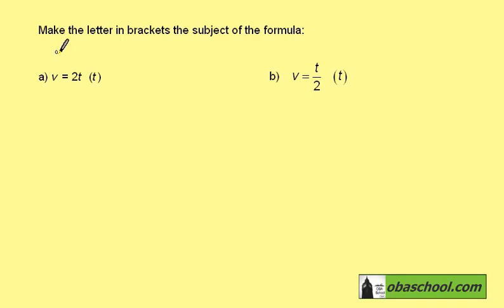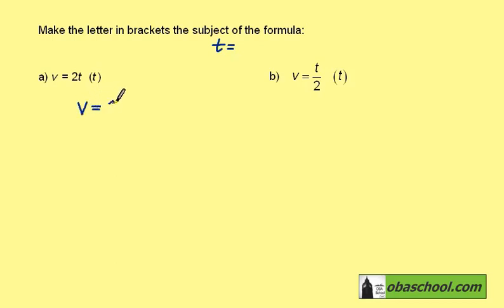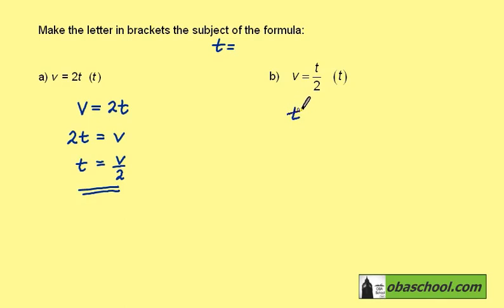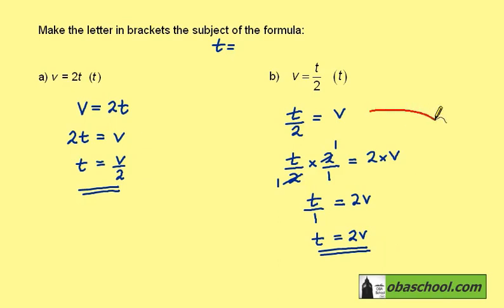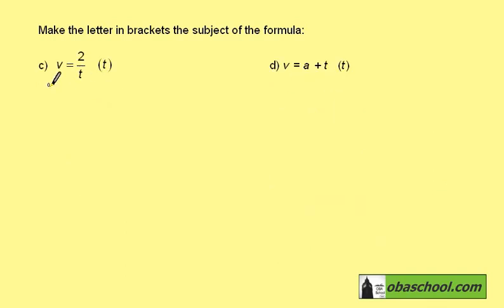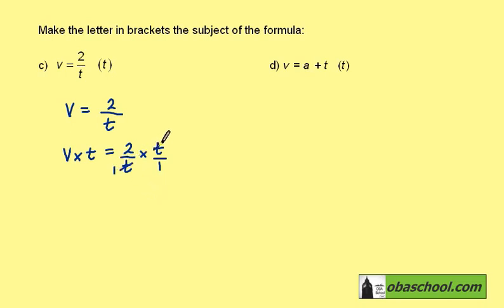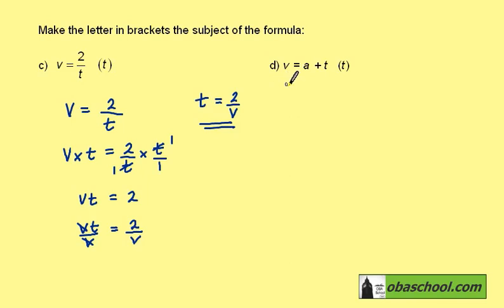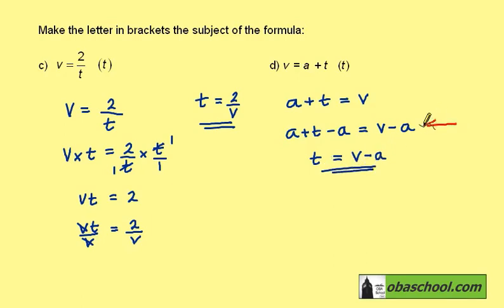More Algebra - 1.14 Rearranging Formulae - Rearrange Formulae - Example 2